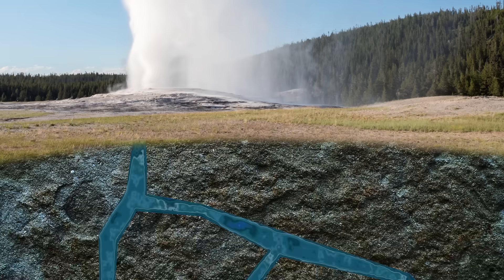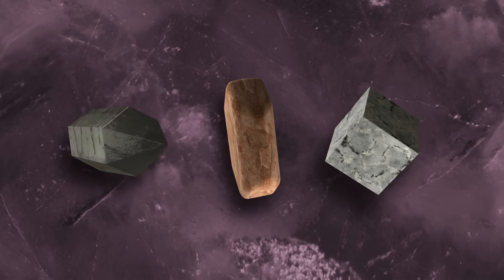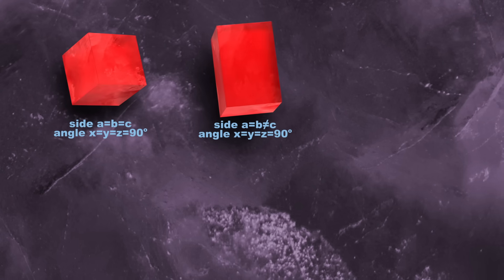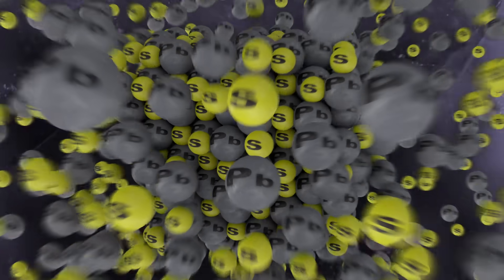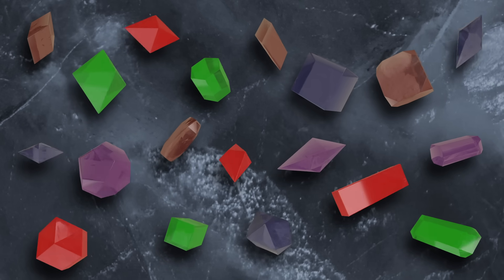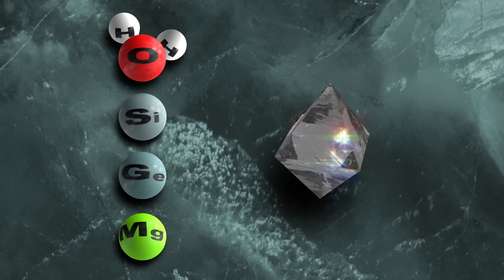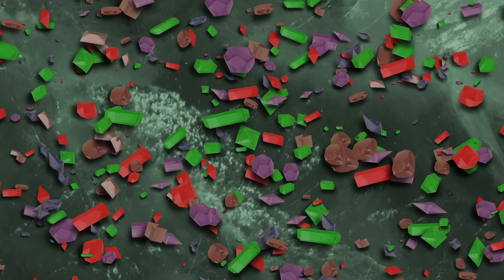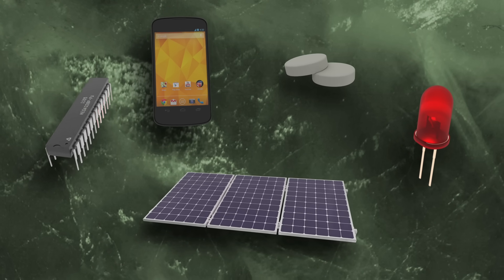How do crystals work? - Graham Baird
What makes crystals grow into their signature shapes? Dig into the atomic patterns and unique properties of crystals.

Many crystals have signature shapes— like the cascade of pointed quartz or a pile of galena cubes. Every crystal’s atoms have a defining feature: their organized, repeating pattern. The pattern isn't restricted to minerals- sand, ice, metals and DNA also have crystalline structures. So what causes them to grow into these shapes again and again? Graham Baird dives into the unique properties of crystals.

Lesson by Graham Baird, directed by Franz Palomares.

Thank you so much to our patrons for your support! Without you this video would not be possible!